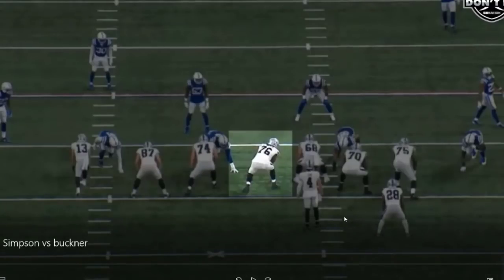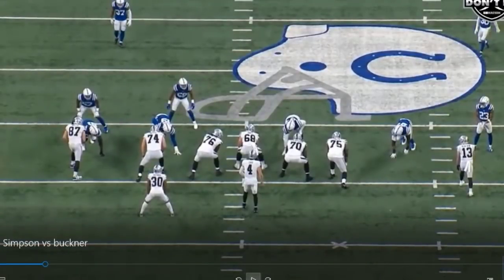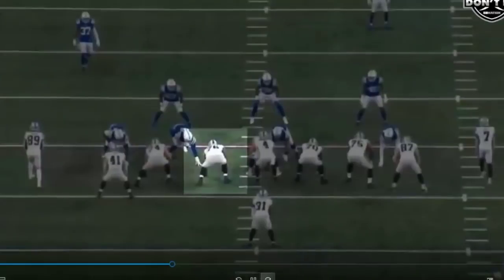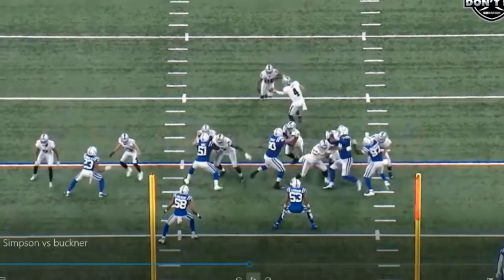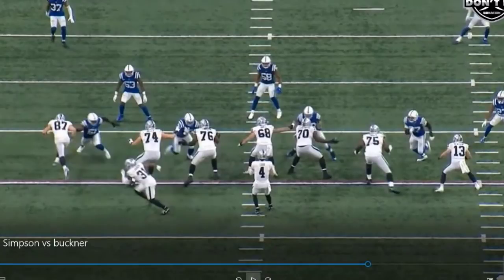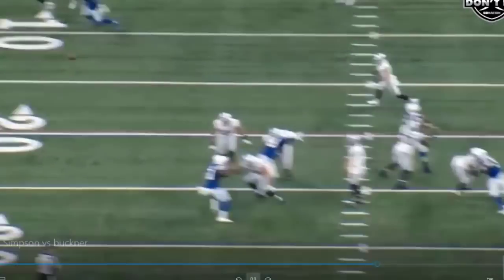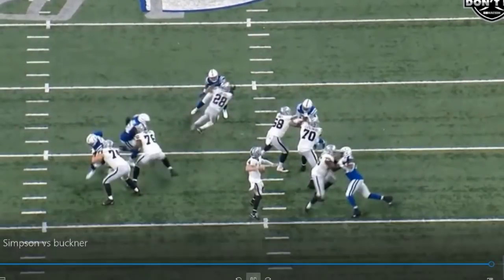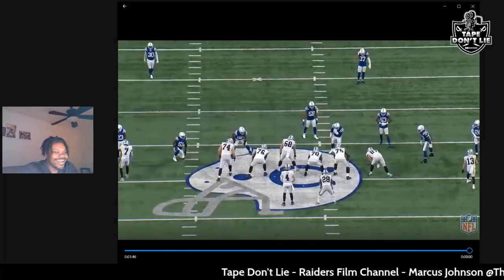Tape Don't Lie film breakdown-John Simpson vs DeForest Buckner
With the talk about whether it will be John Simpson or Denzelle Good in the starting line up, Marcus went to the film to decide. We pull up Week 17 from 2021 where the Raiders upset the Colts to keep their playoff hopes alive. John Simpson battled with Deforest Buckner and We got the breakdown.